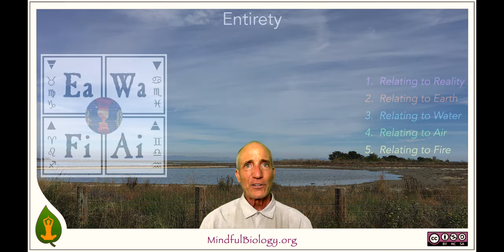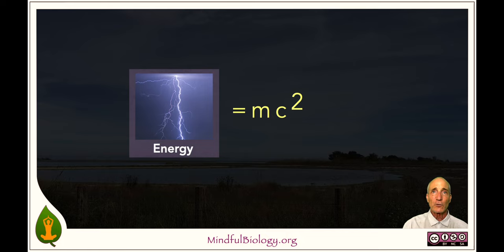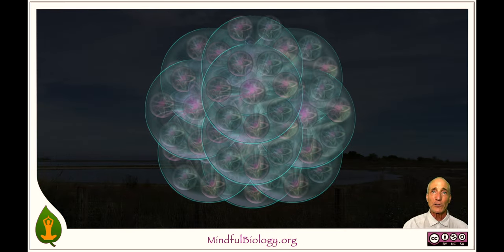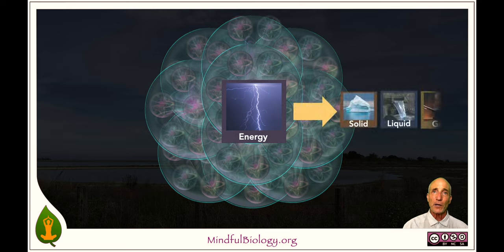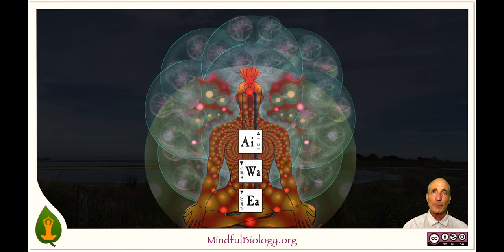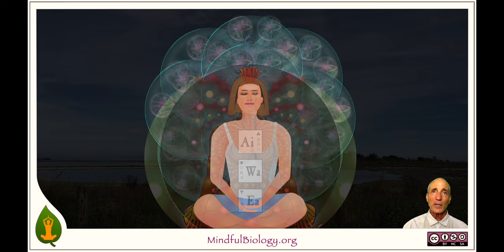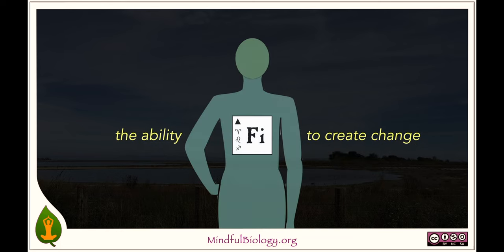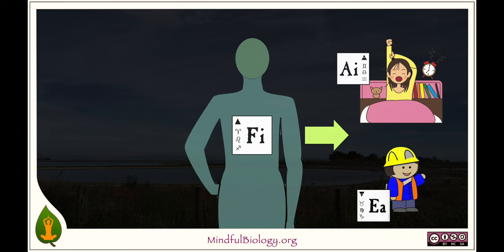Entirety 5: Relating to Fire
The Fire element underpins Earth, Water, and Air, in a way that echoes E = mc^2. We can feel a vibrating, potent but spacious aliveness throughout our bodies. We can know this energy as 'the light within' that motivates us to move through Life, growing all the way.

for free online content and affordable classes (hosted by College of Marin).